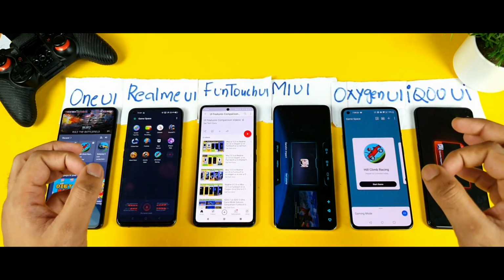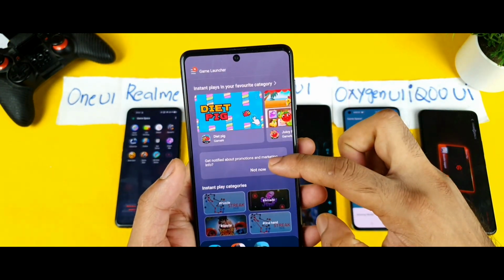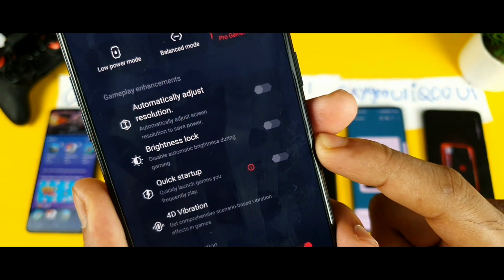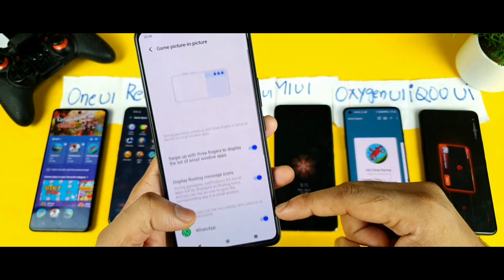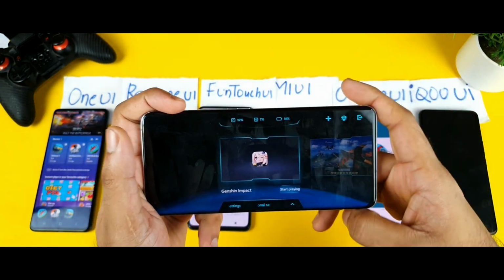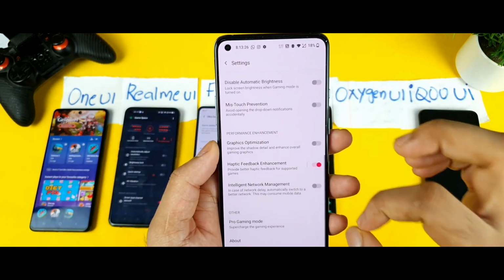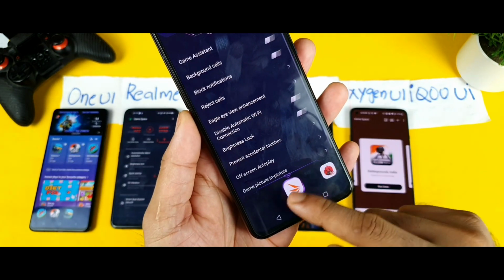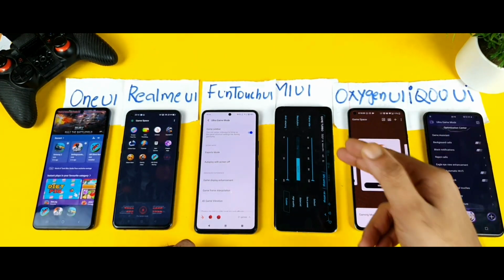Miui 12.5 vs Realme ui 2.0 vs oxygen Ui vs One Ui 3.1 vs iQOO ui vs Fun Ui Gamelauncher comparison🔥🔥